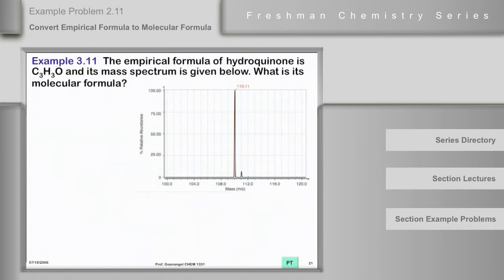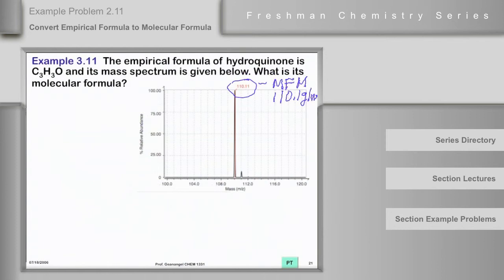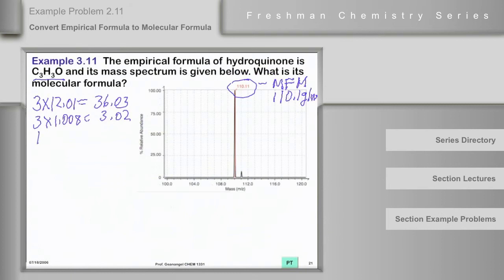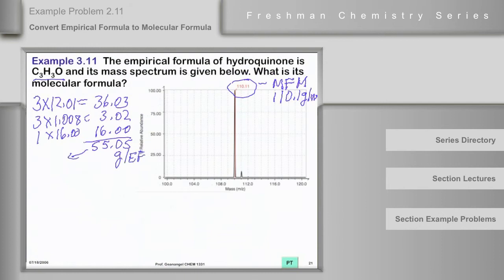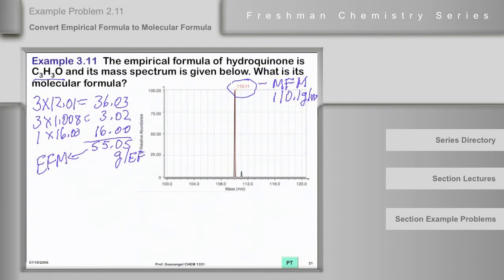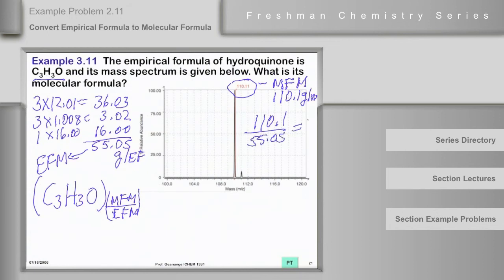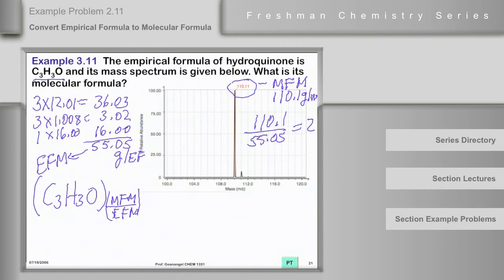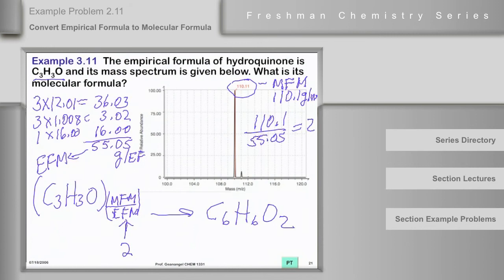Chemistry Help Workshop 2.11: Convert an Empirical Formula to a Molecular Formula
In this Chemistry Help Workshop video, Professor Geanangel demonstrates how to convert a chemical compound's empirical formula to its molecular formula.